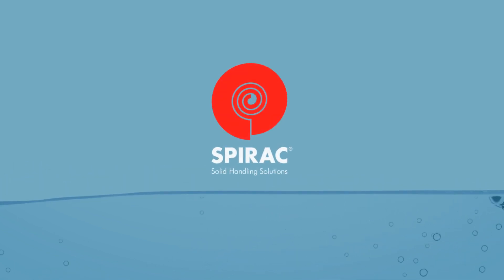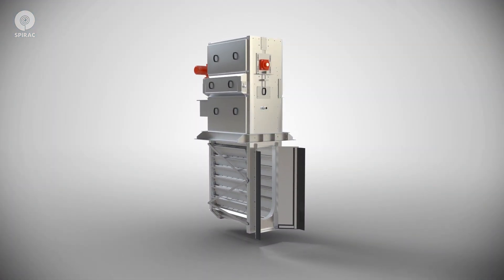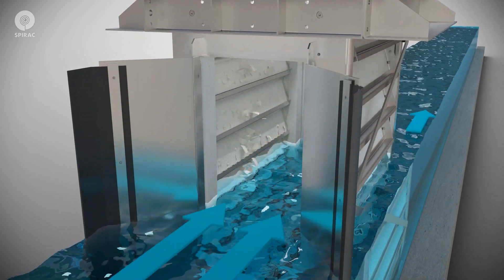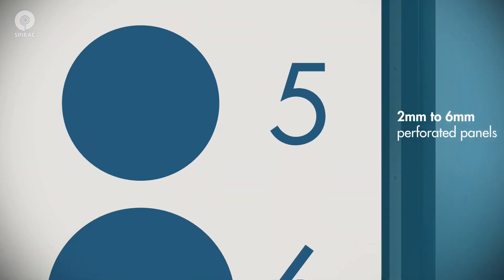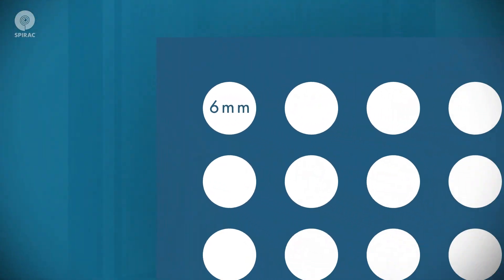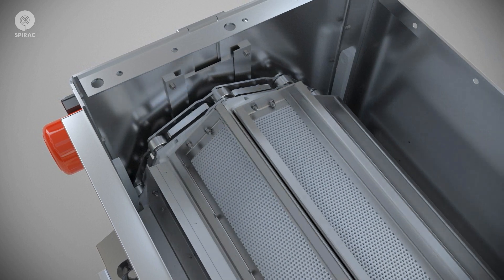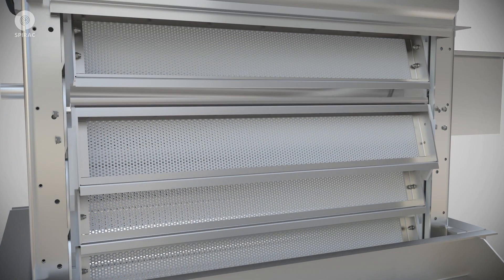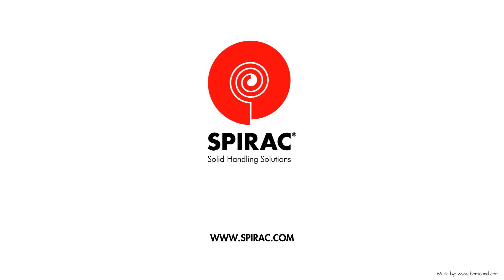BANDGUARD Centre Flow Band Screen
BANDGUARD is a high efficiency dual flow traveling band screen used in the inlet works of a wastewater treatment plant. The high efficiency band screen prevents screenings accumulation and its exceptional capture rate significantly reduces maintenance costs in downstream equipment.

Product benefits:
- Thick & durable Ultra-high-molecular-weight polyethylen (UHMWPE) panels minimize carry over and hair-pinning.
- Available with integral washing compactor.
- Highly efficient side sealing arrangement.
- Maintenance can be undertaken above the channel.
Specifications:
- Screen widths of up to 4m (13ft) and depths of 20m (65ft) can be provided.
- Panels with 2mm to 6mm diameter holes are available.
- Highest Screen Capture Ratio’s (SCR%) of any band screen in the world.
  - 2mm Ø perforated panel has an estimated average SCR from 95 to 98%.
   - 3mm Ø perforated panel has a certified average SCR of 95% [UK Water Industry Research (UKWIR) - National Screen Evaluation Facility (NSEF)].
  - 5mm Ø perforated panel has an estimated average SCR from 88 to 89%.
  - 6mm Ø perforated panel has a certified average SCR of 85% [UK Water Industry Research (UKWIR) –
     National Screen Evaluation Facility (NSEF)].
- Stainless steel and carbon steel constructions are available.
- 200mm, 300mm and 450mm chain options.
- Typical Hydraulic flows of  43l/sec (1 MGD) and higher.